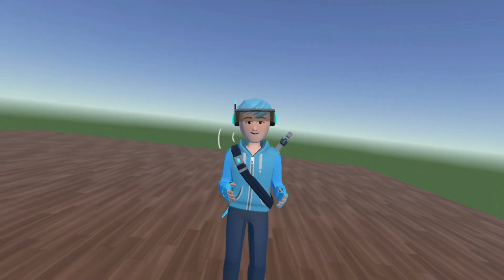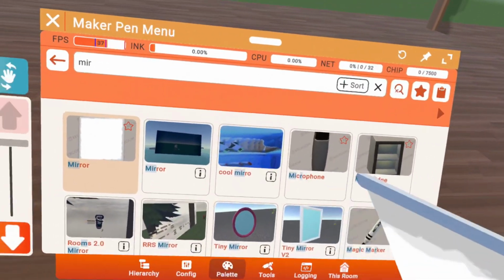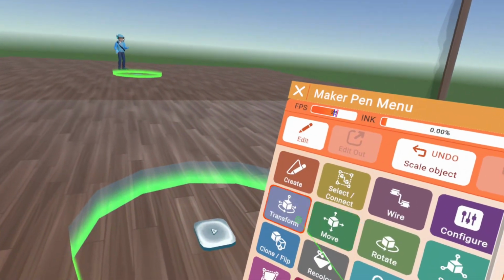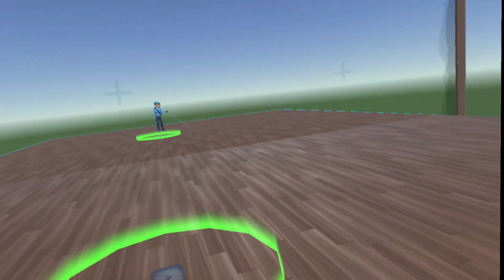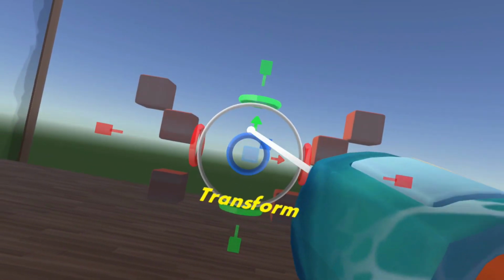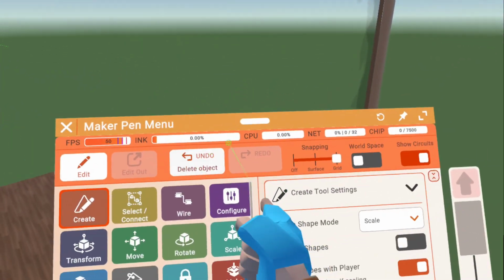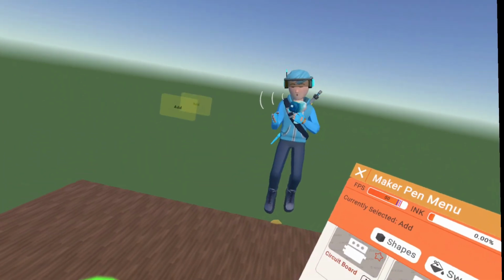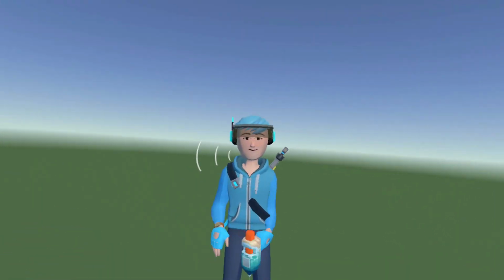How To UNDERSTAND Rooms 2.0!